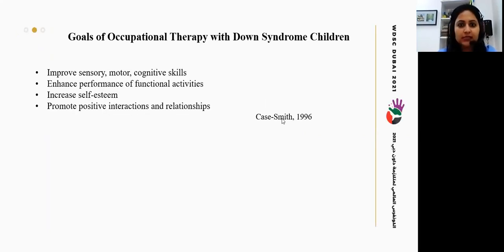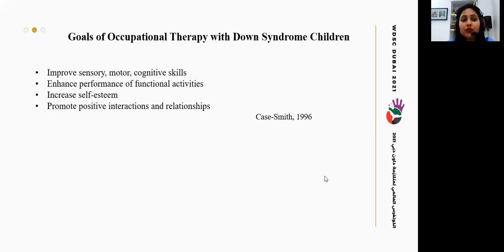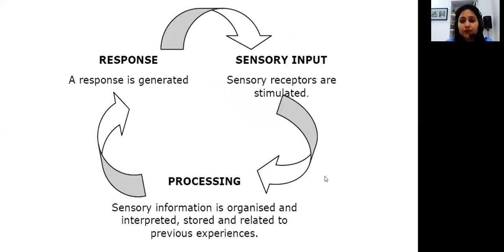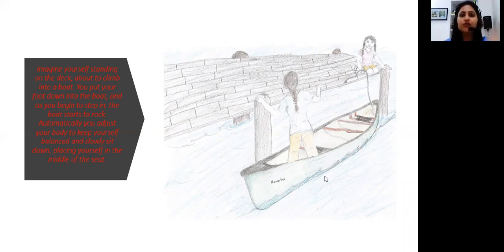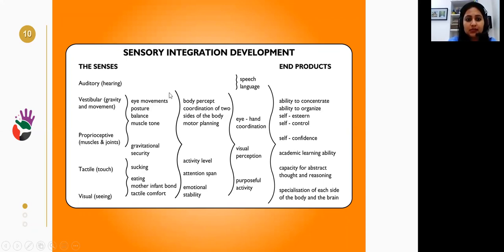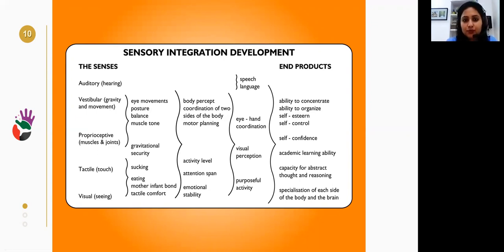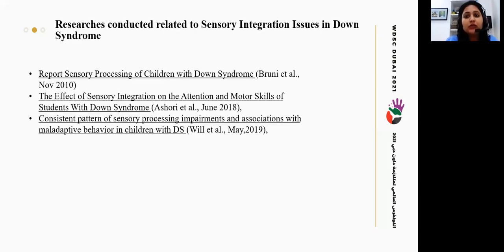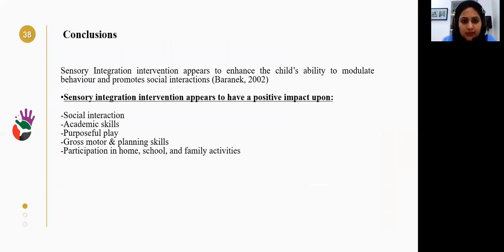Sensory Integration Therapy: An Evidence Based Practice to improve Academic and Functional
Sensory Integration Therapy: An Evidence Based Practice to improve Academic and Functional Performance in children with Down Syndrome - Ms. Tamanna Bhardwaj